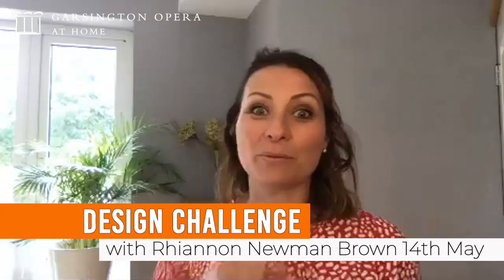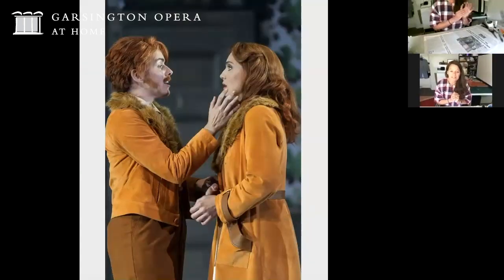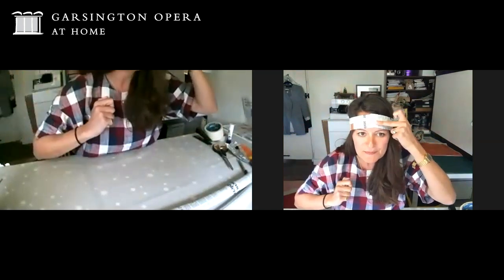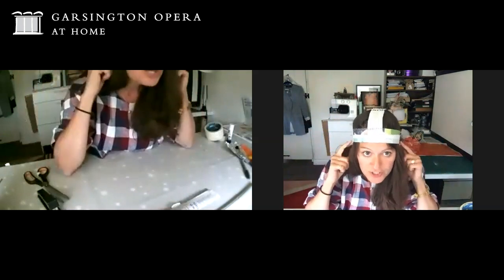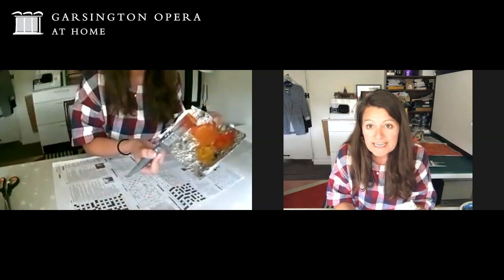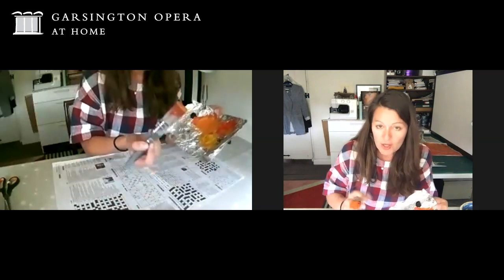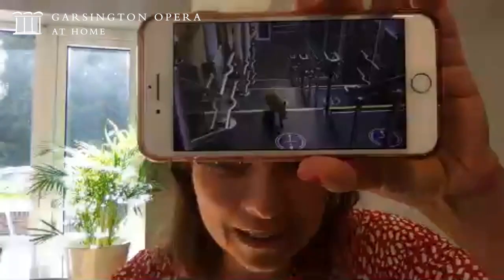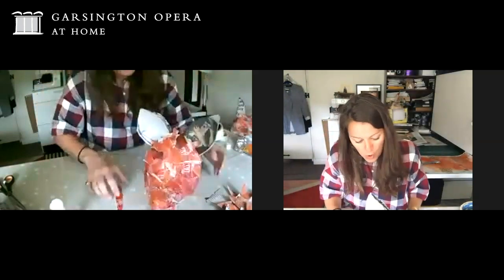THE CUNNING LITTLE VIXEN | Design Challenge | Garsington Opera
Happy Thursday everybody! Check out this weeks Design Challenge inspired by Janácek's opera THE CUNNING LITTLE VIXEN.

Get creative with brilliant designer Rhiannon Newman Brown and if you're in school; challenge your teachers to who can make the best fox headdress!

You only need a few simple resources:
Newspaper
Tape
A stapler
Scissors
Paint - red/yellow/orange/black
A large paintbrush
Pritt stick

Don't forget to take a photo for social media and tag us in your creations as we love to see your wonderful work @GarsingtonOpera and GOmondaymotivation

CUNNING LITTLE VIXEN CREATIVE TEAM
Conductor            Garry Walker
Director                Daniel Slater
Designer              Robert Innes Hopkins